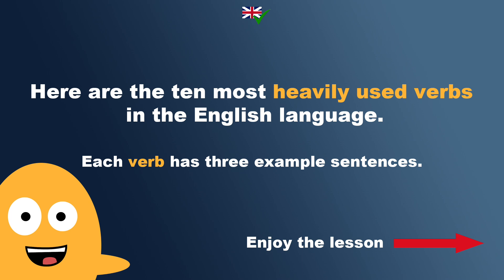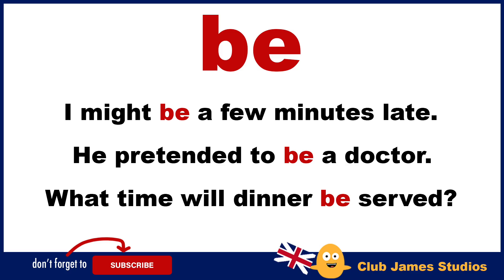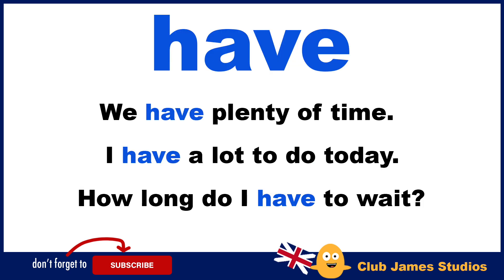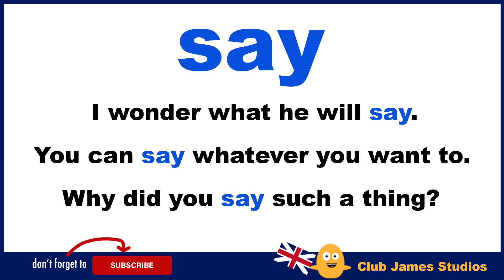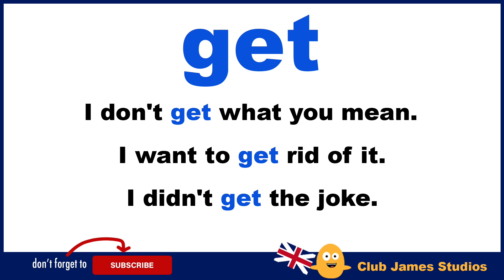USEFUL ENGLISH: The 10 Most Heavily Used Verbs in The English Language!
ENGLISH VERBS - The ten most heavily used verbs in the English language are be, have, do, say, make, go, take, come, see, and get. The linguistic feature all these words share is that they are irregular.

All English words and phrases spoken by teacher James. 😎

Learn daily use English sentences with Club James Studios.